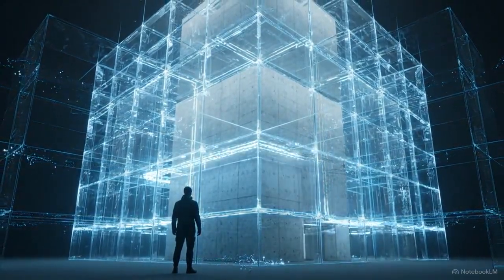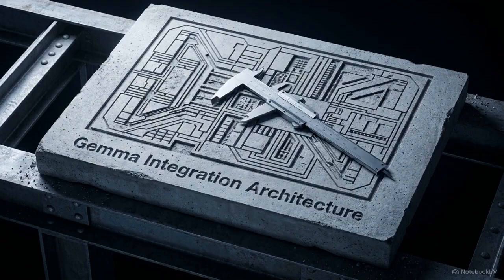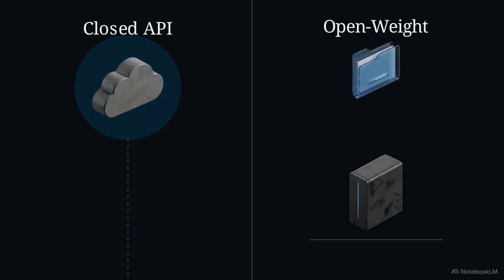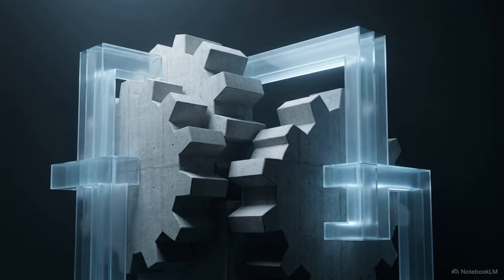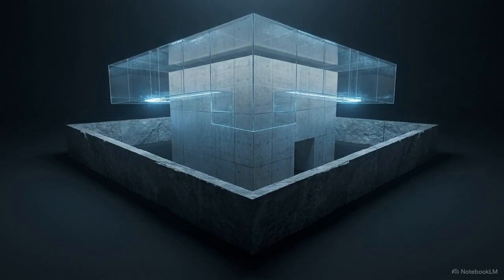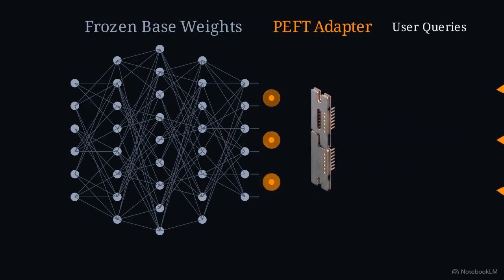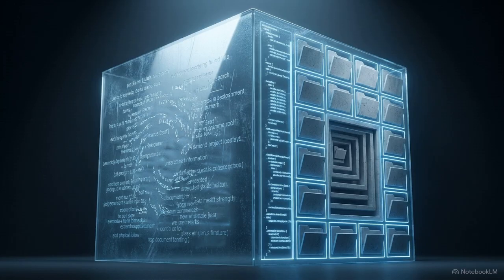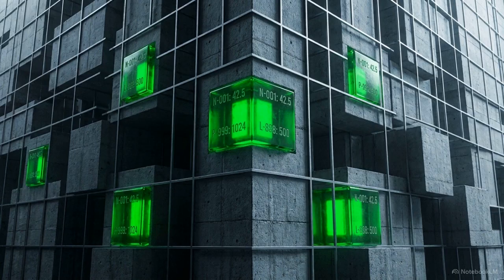Architecting the Membrane Gemma and Discovery Intelligence